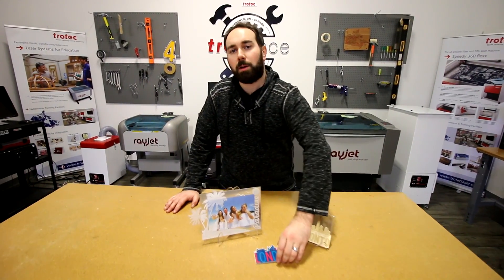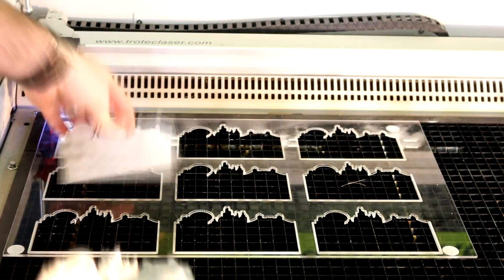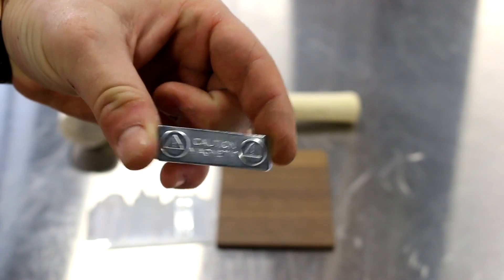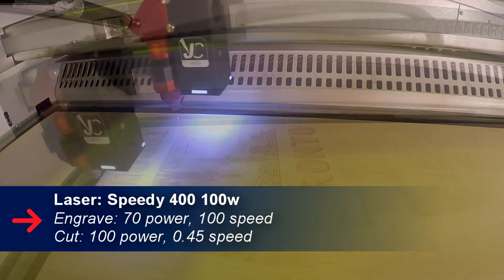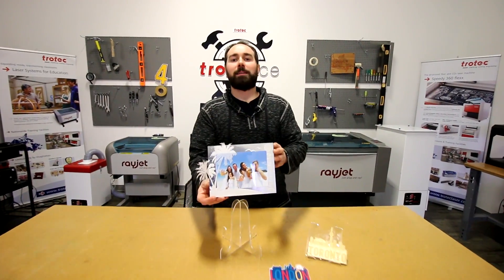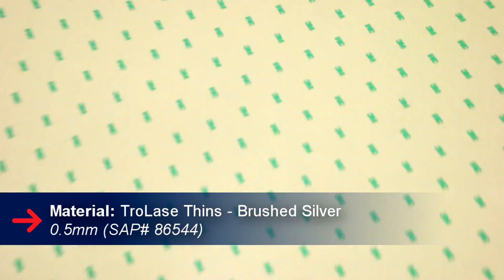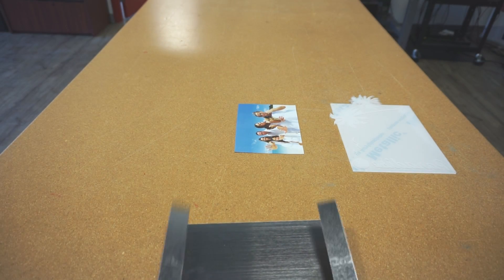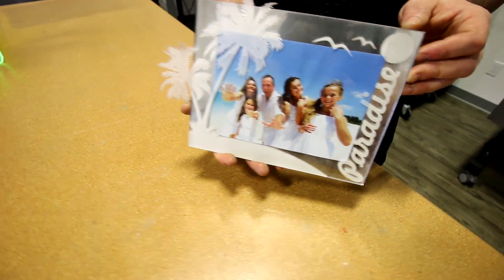DIY Fridge Magnets | Laser Cut Fridge Magnets | Trotec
This week, we'll show you how we've created some cool fridge magnets that you can do on your laser engraving machine.

We've used our Speedy 400 laser cutter and Mutoh UV Printer to make 3 different fridge magnets:

1) The London Magnet is made with our TroGlass Clear 3mm cast acrylic. UV printed on the back with a white-on-colour method and laser cut.

2) The Toronto Magnet is made with our Trotec Solid Wood Maple where we engrave and cut our design.

3) The Paradise Photo Magnet is made with our TroGlass Clear 3mm cast acrylic, our TroLase Thins and TroLase Metallic Brushed silver to create an interchangeable photo frame magnet.